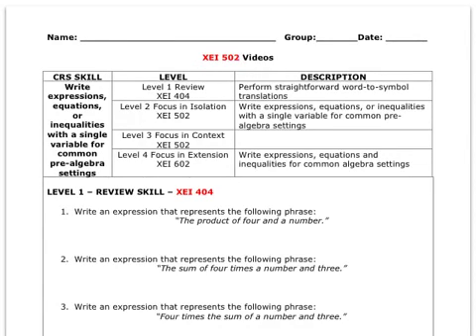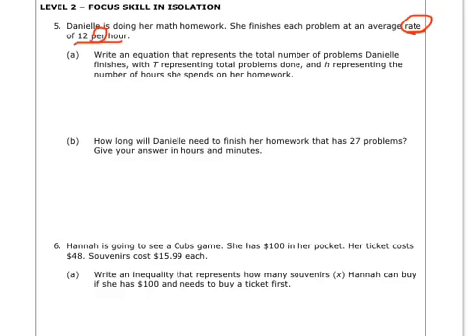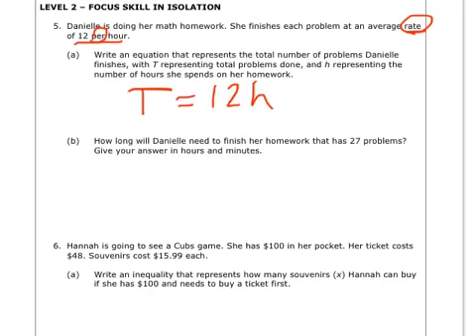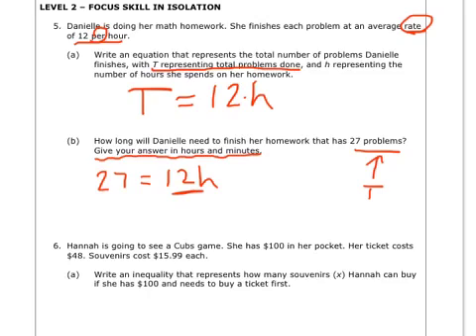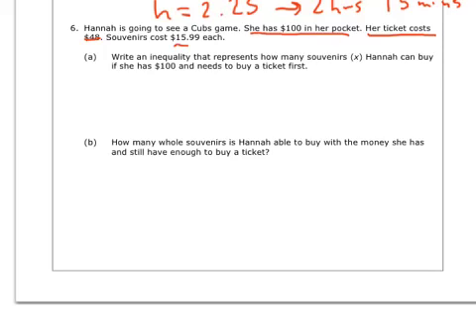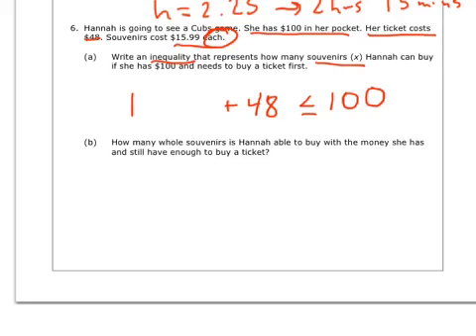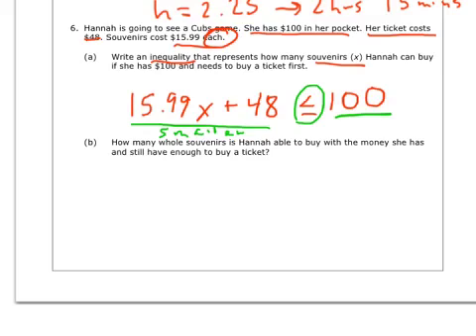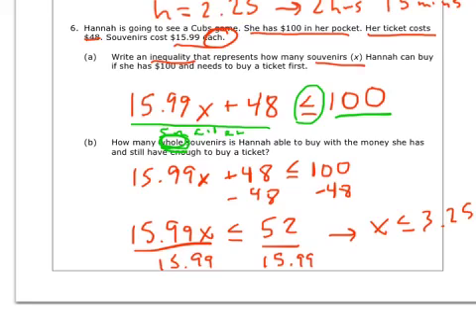XEI 502 Level 2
Write expressions, equations, or inequalities with a single variable for common pre-algebra settings.